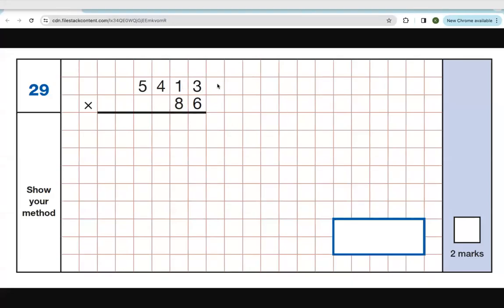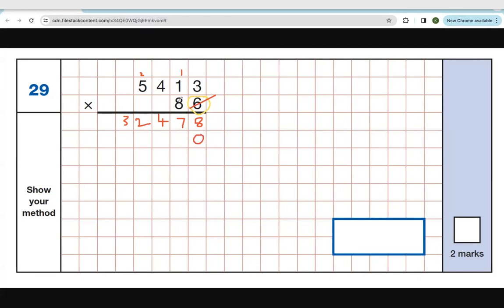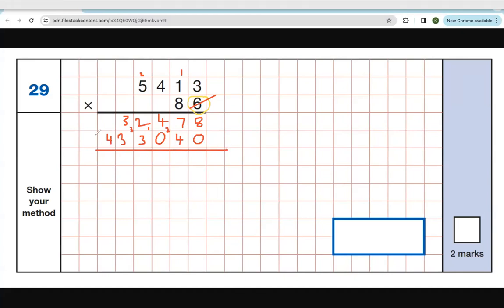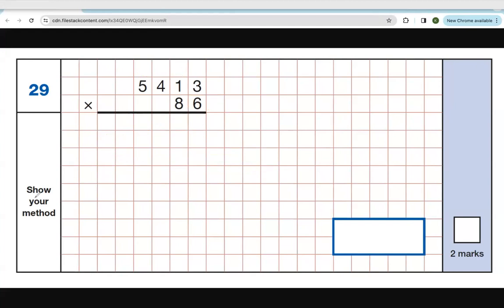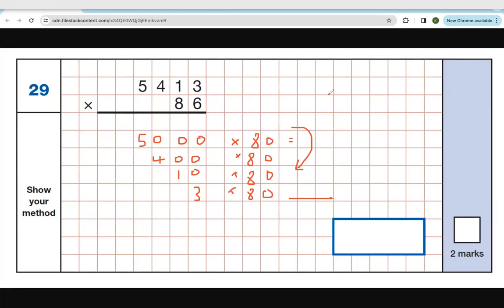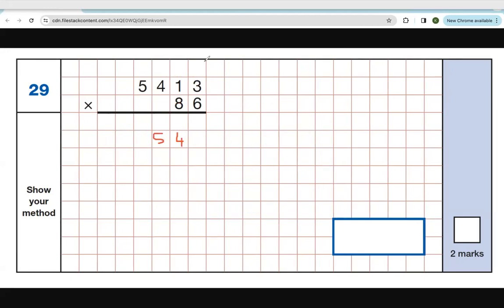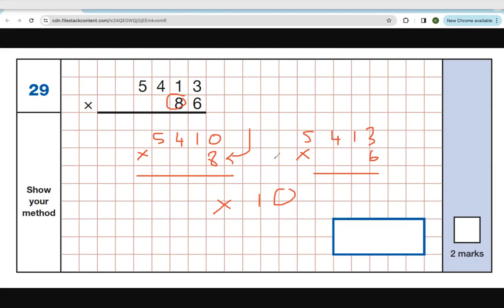Eleven Plus Year 6 SATS - Long multiplication